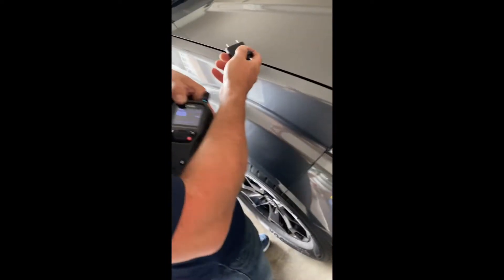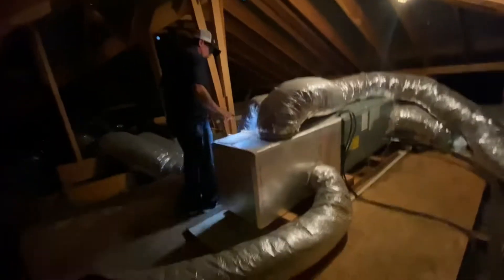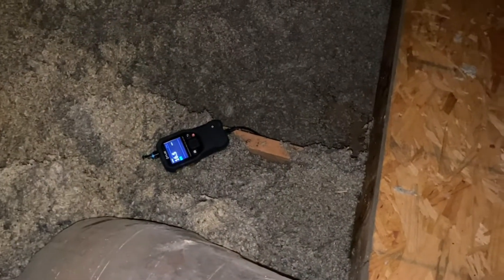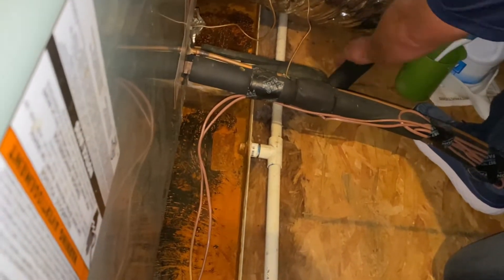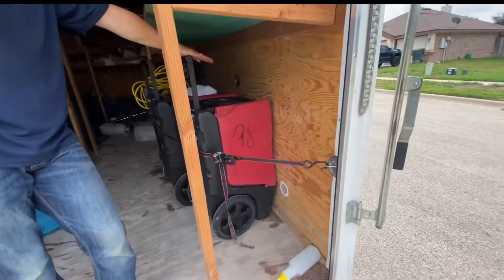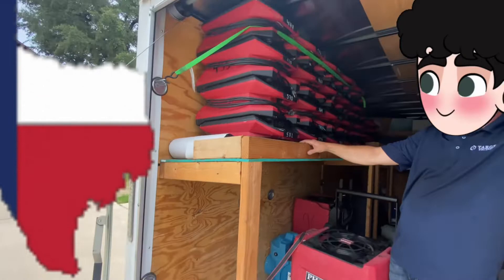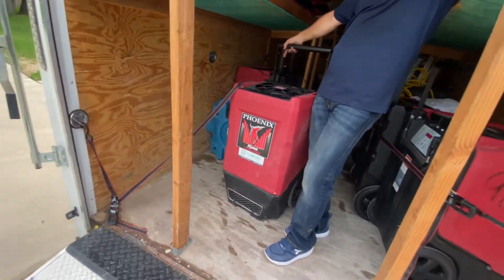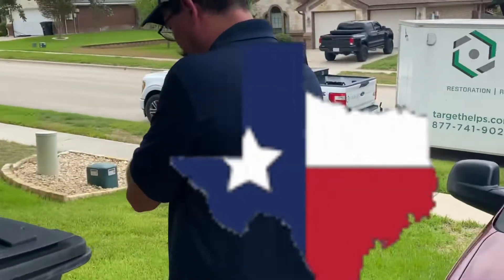MOISTURE METER TESTING, DEHUMIDIFIER & AIR MOVERS, CEILING DAMAGE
Ceiling damage treating & Demo